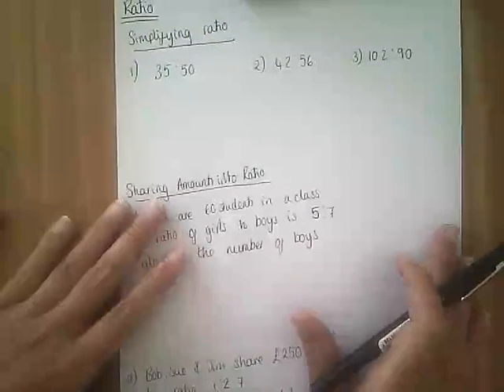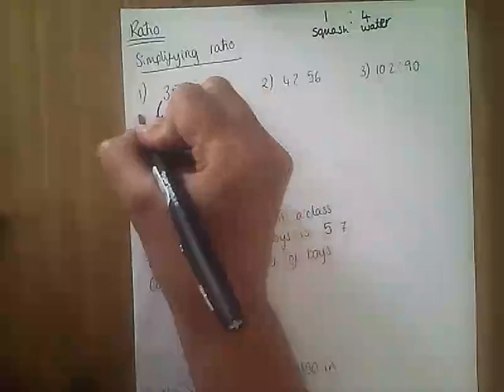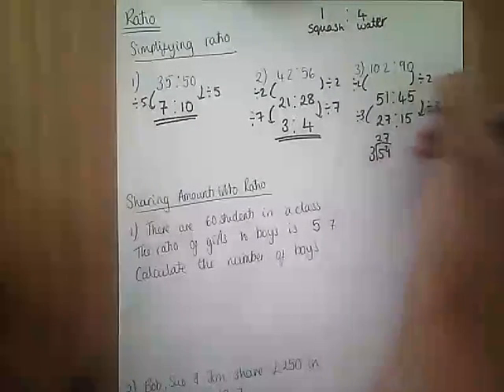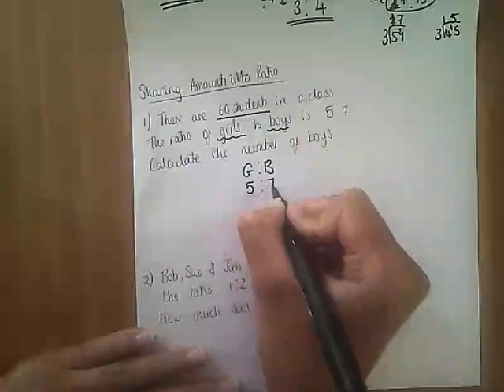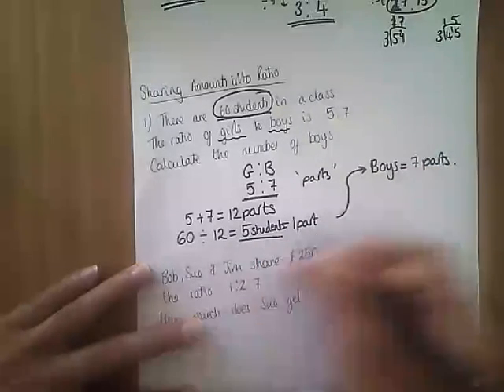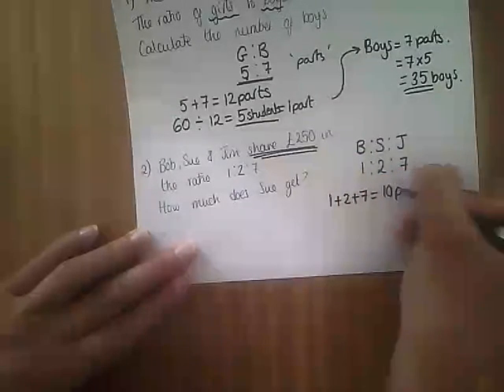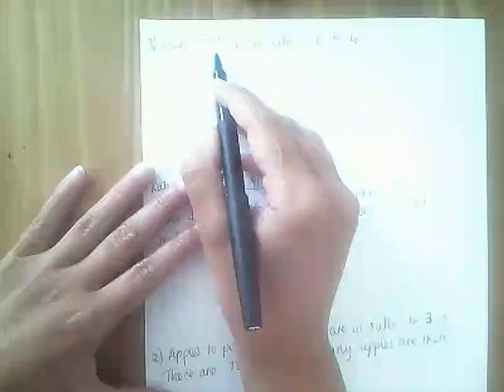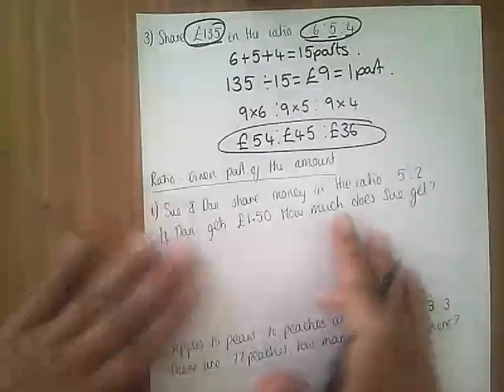Ratio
Simplifying ratios and sharing amounts into given ratios